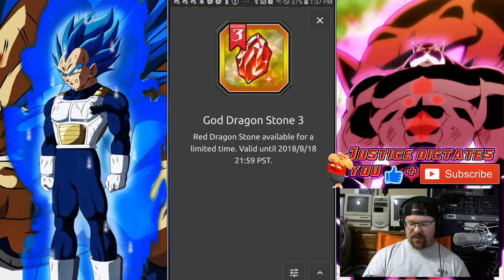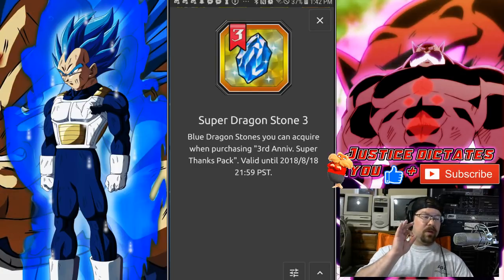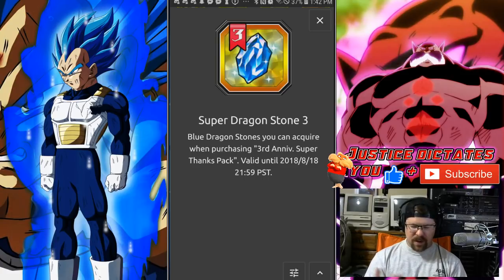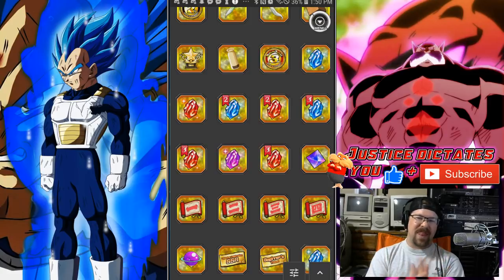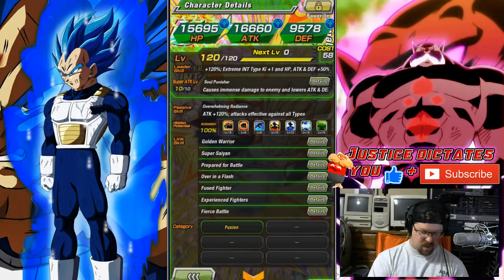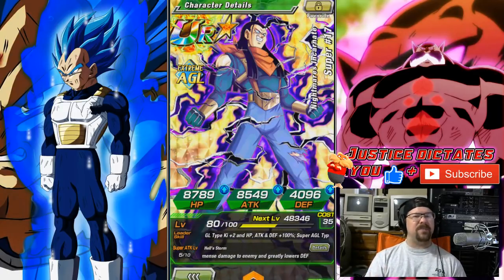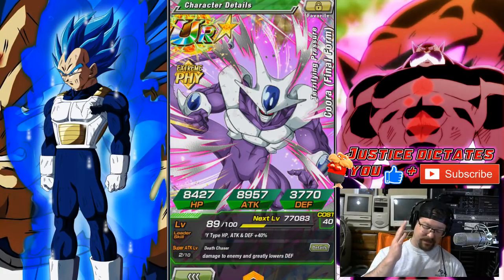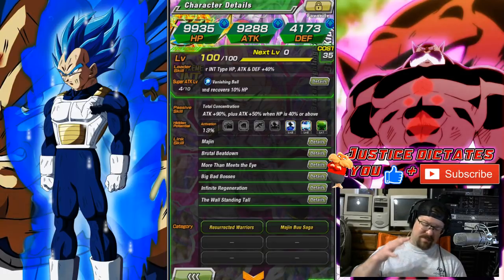RED, BLUE AND PURPLE STONES INCOMING: WHAT ARE THEY, HOW TO GET THEM AND WHO TO SPEND IT ON?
TABLE OF CONTENTS:
@0:53 Red/God Dragon Stone
@4:10 Blue/Super dragon stone
@14:22 Purple/Premium dragon stone (hero units)
@24:00 Purple/Premium dragon stone (villain units)